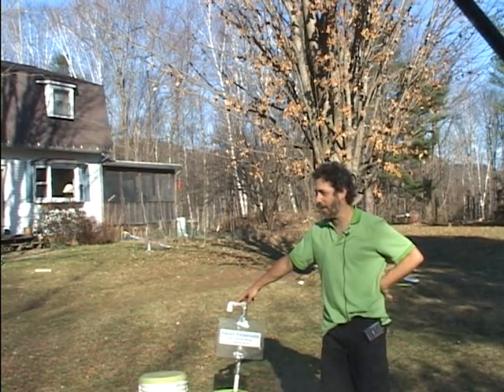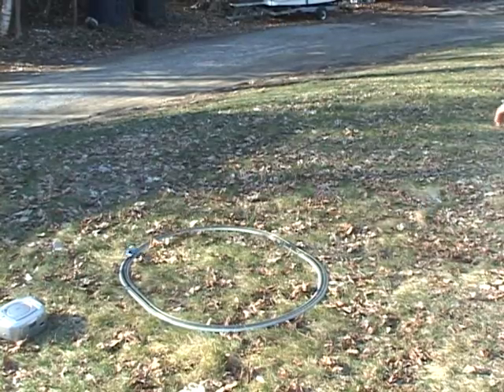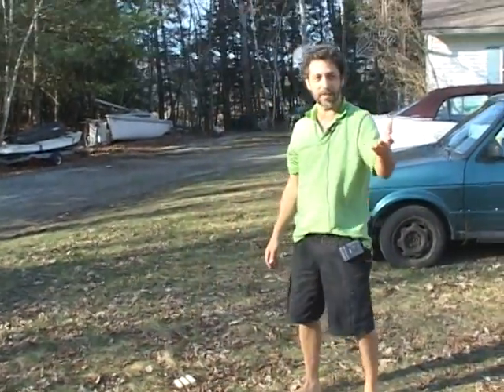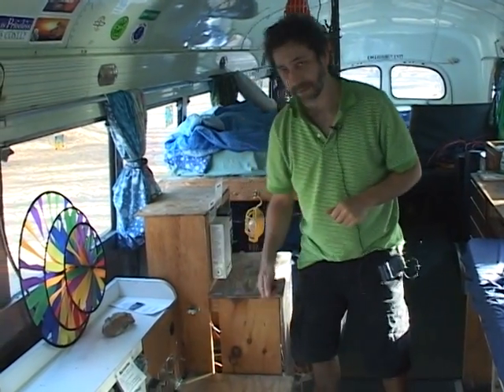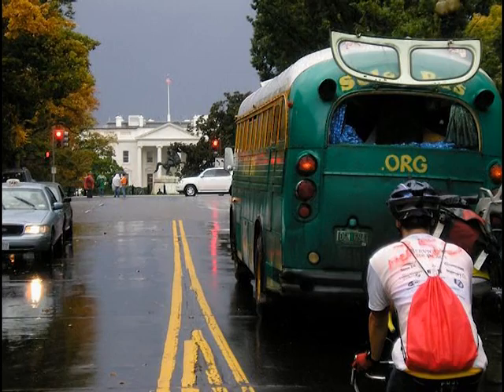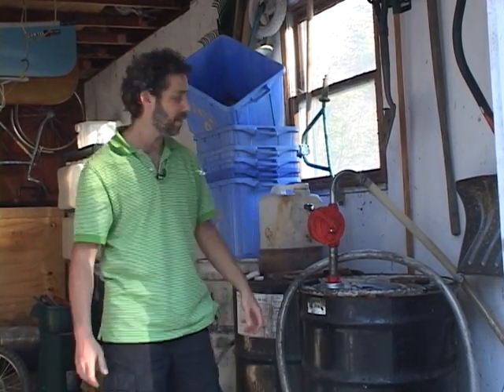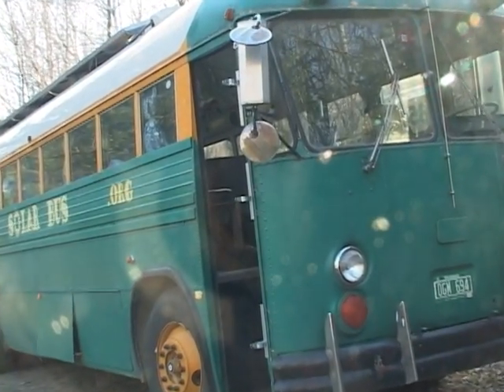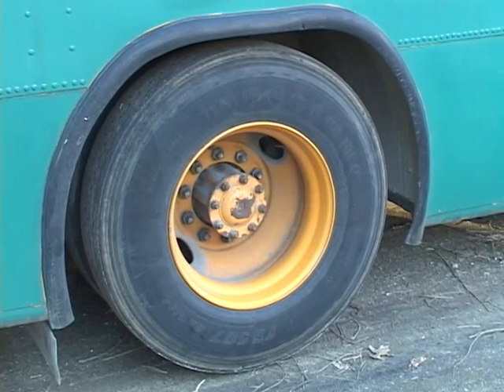Vermont Energy Independence Day with the Solar Bus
Gary Beckwith, Founder of the Solar Bus, gives a tour of solar-powered gizmos and his vegetable-oil-powered bus. It was shot in Jonesville, Vermont on March 21st by Mt. Mansfield Community Television.